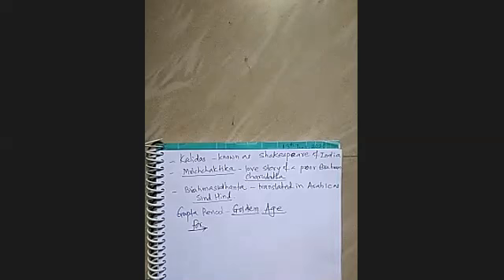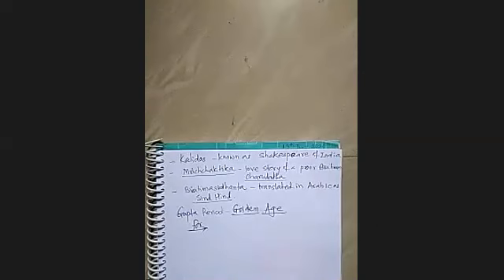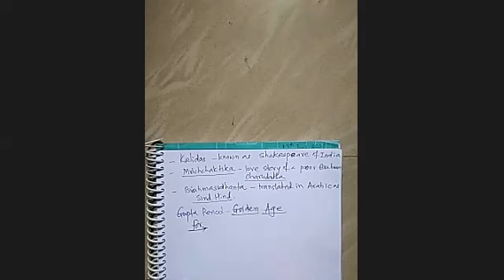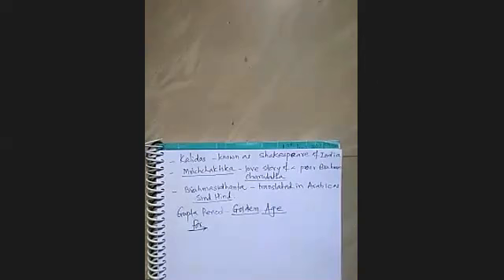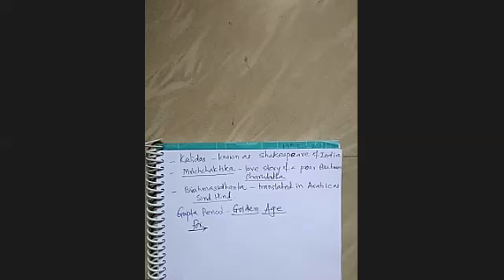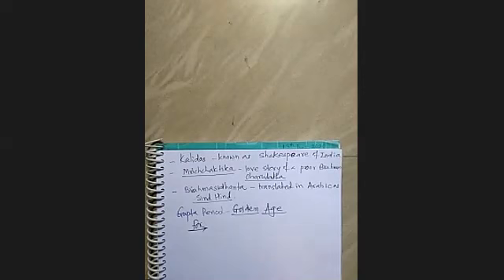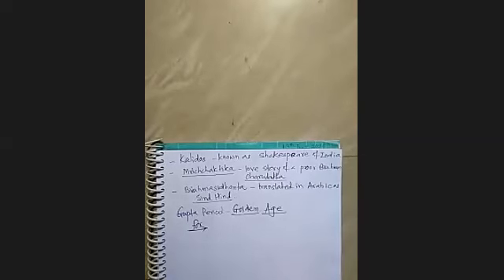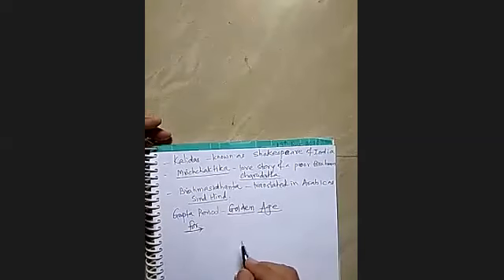GAT Three 31 08 2020